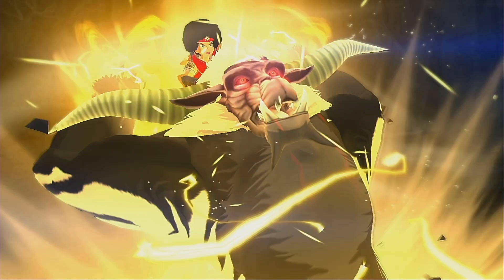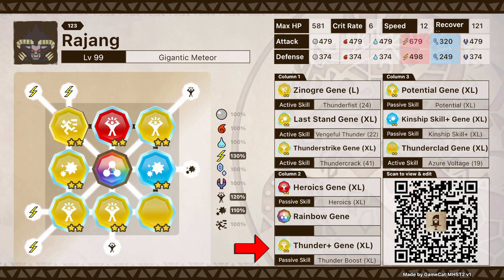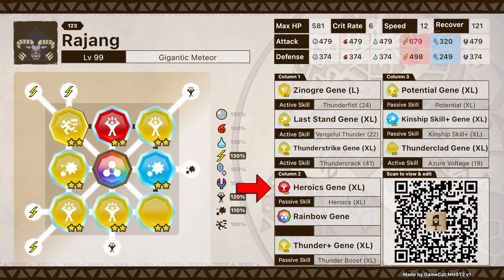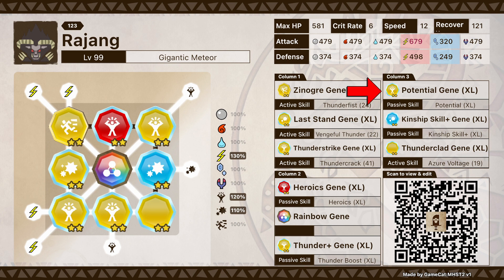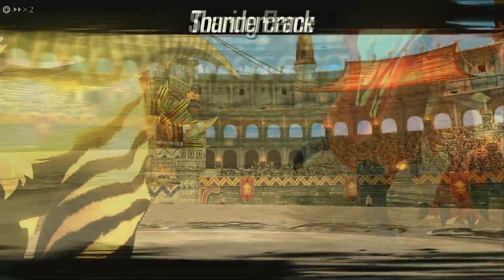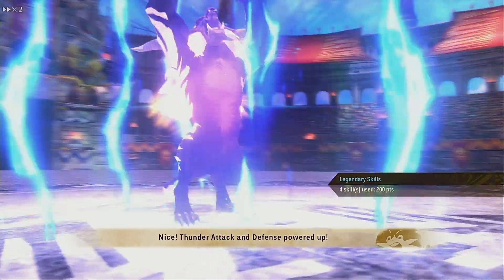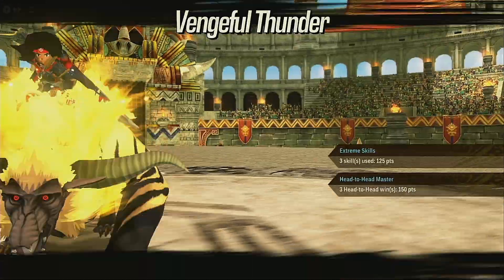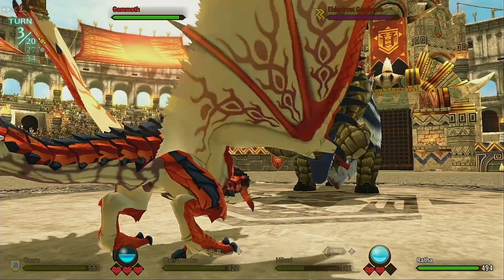How To Make Rajang Op | Monster Hunter Stories 2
A short guide/reference on how to make rajang op in monster hunter stories 2. this build really makes rajang feel like a true super saiyan, deleting everything in his path!  What monstie should I build next?

The awesome music in this video:
Vegeta Super Saiyan By Android Orchestra :